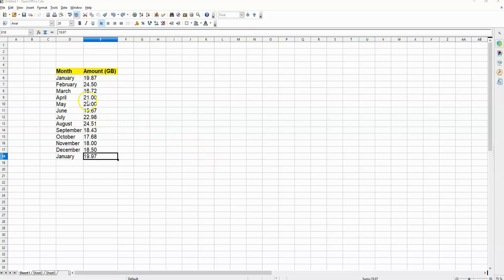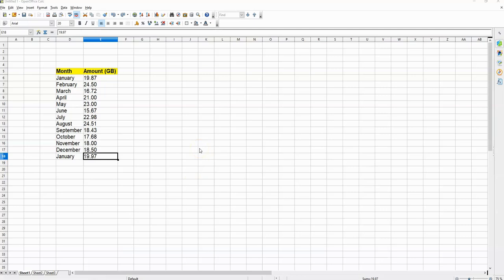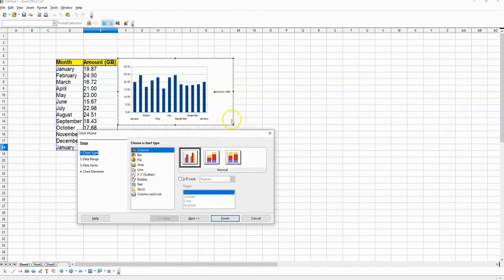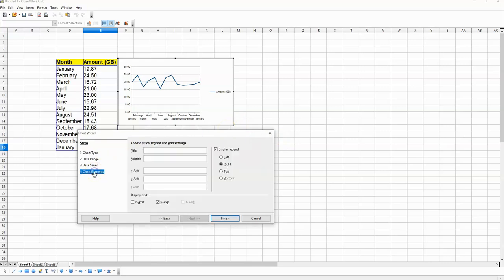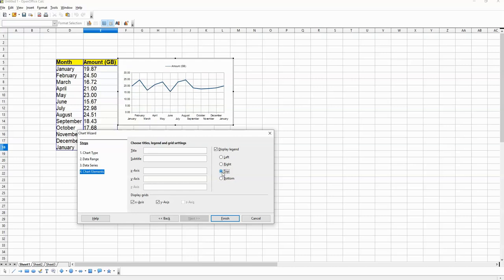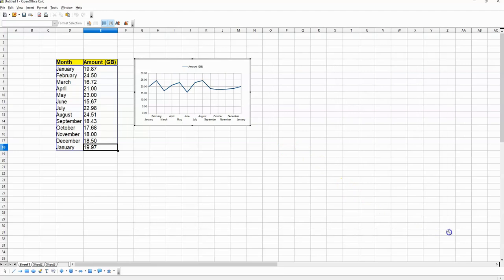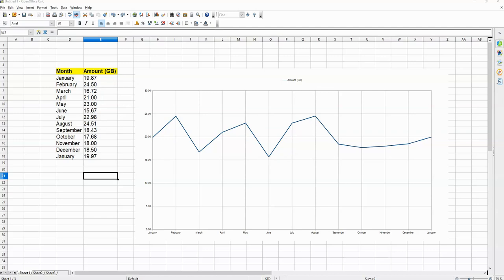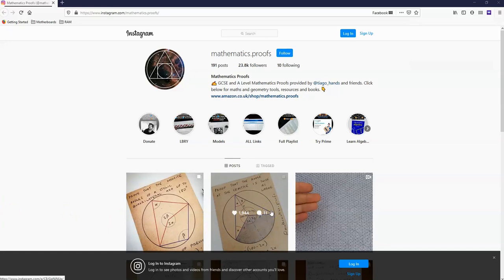How to Create a Line Chart using Open Office 4 [Applied Statistics]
In this video I demonstrate how you can create a line chart using Open Office 4, in simple steps. This video is ideal for mathematicians, statisticians, engineers, physicists and scientists in general. You may like it if you're a bookkeeper or accountant too!

**See full open office calculator playlist (Youtube)**

**My main social media pages**

PRIME STUDENT 6-MONTH TRIAL:
AUDIBLE 30-DAY TRIAL:

3. How to get the percentages of values in a column, relative to one specific value (Open Office 4)

5. How to increase the size of many cells with overlapping text - all at once (Open Office 4)

6. How to sum up values associated with multiple names - all at once [SUMIF] (Open Office 4)

7. How to sum up all the values associated with a specific name in a list (Open Office 4)

8. How to compare two lists on a spreadsheet [ISNUMBER, MATCH, TRUE OR FALSE] :: Open Office 4

13. How to make Days and Dates go down a Column in Corresponding Order [Open Office Spreadsheets]

15. How to Quickly Create a Table with the Powers of Ten In Digits (Open Office Spreadsheets)

16. How to automatically mimic data from the column on one sheet to another sheet (Open Office)

25. Open Office 4 Calculator: How to Create Vertical and Horizontal Pivot Tables Instantly * Save Time